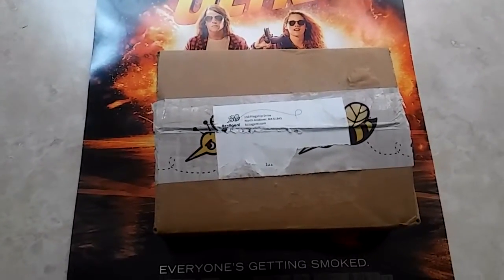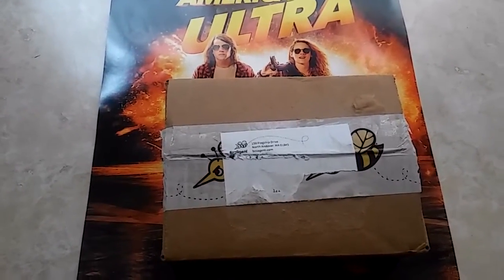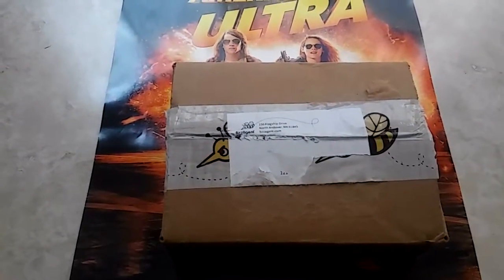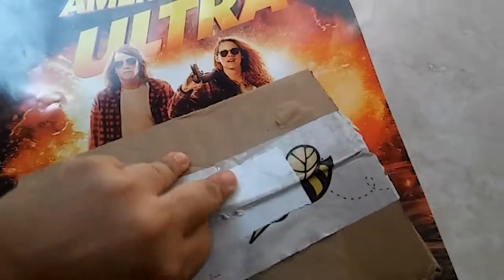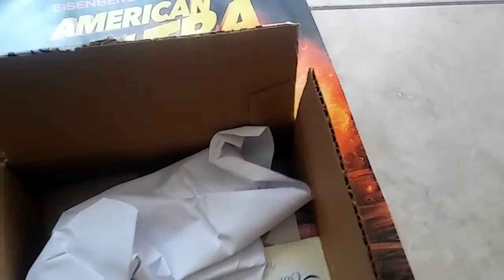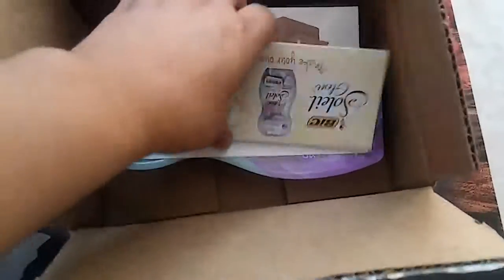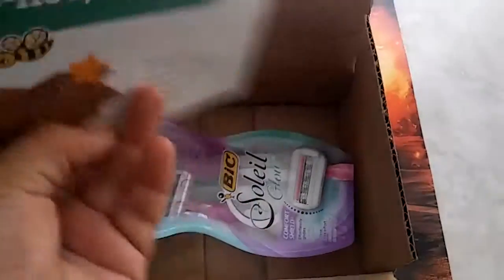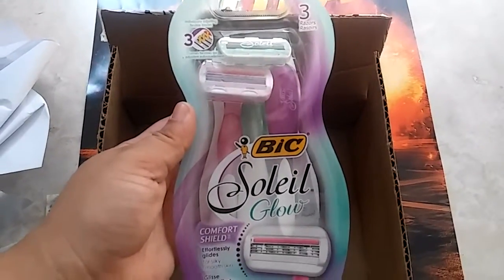BzzAgent Unboxing --- BIC Soleil Glow